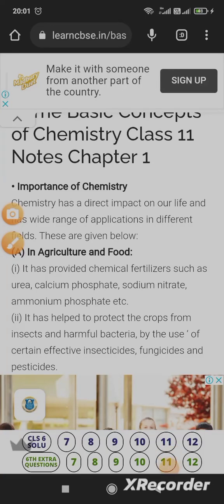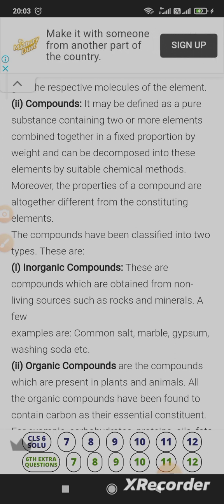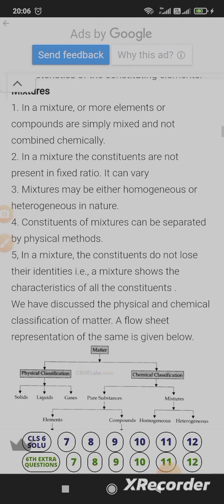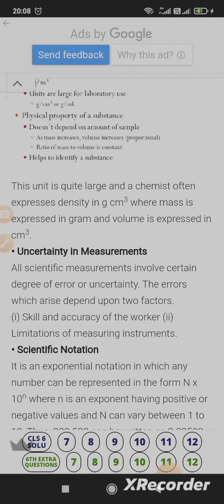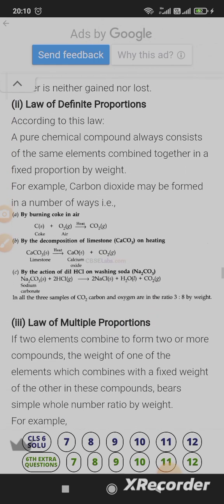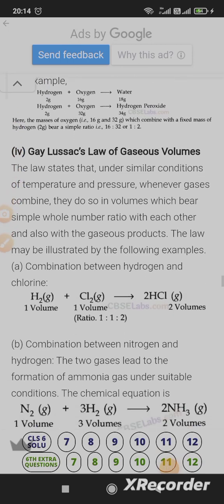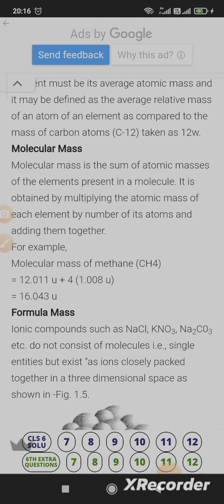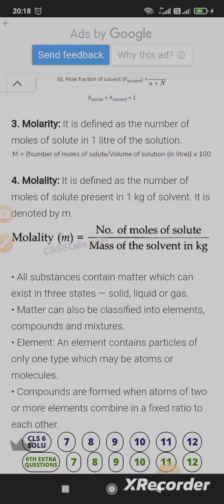class 11 chemistry ch-1 revision